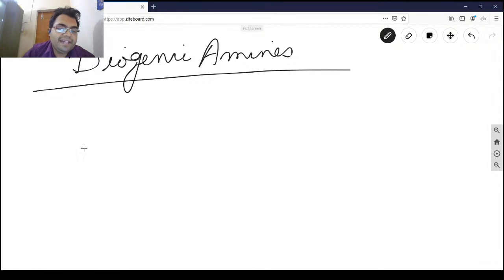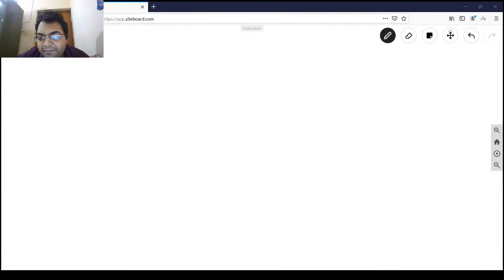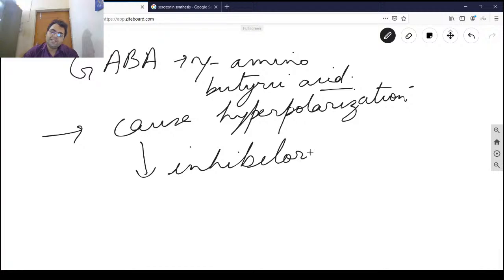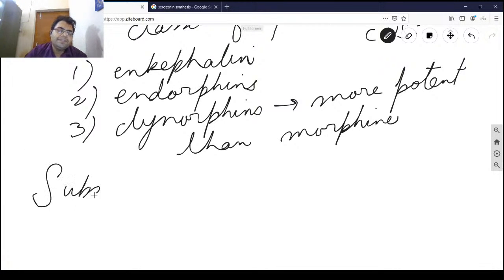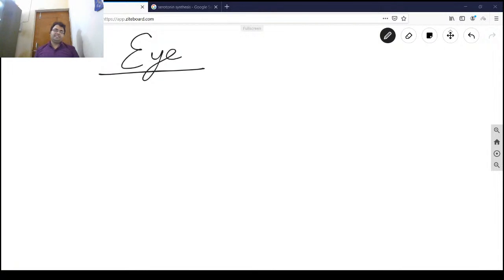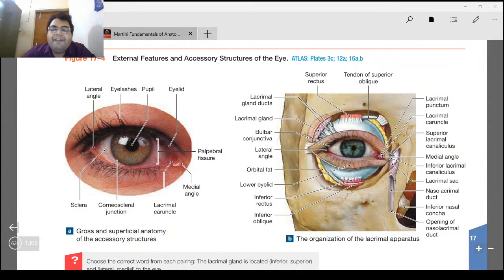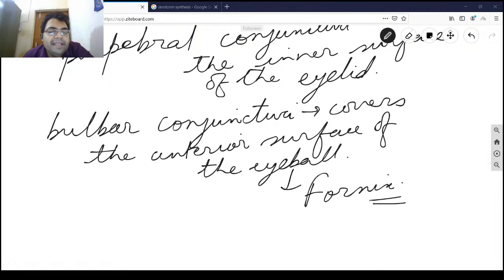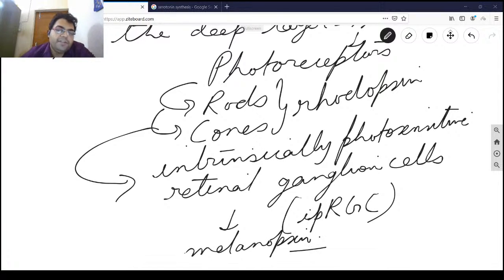Wisdom 360 - BIOLOGY - CLASS XI - NERVOUS SYSTEM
This video comprehensively discusses various topics like types of neurotransmitters and anatomy of the human eye.